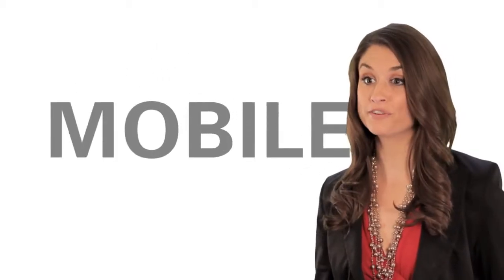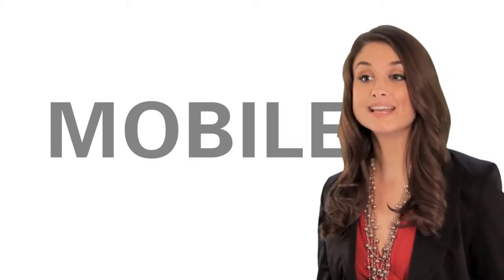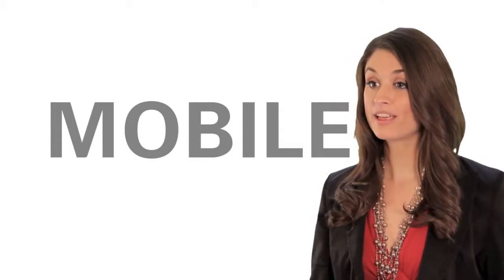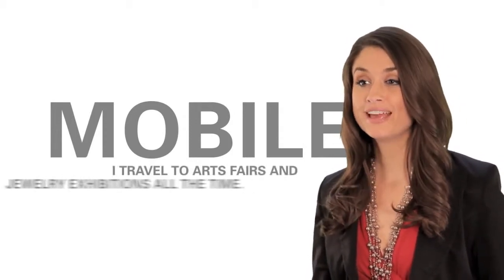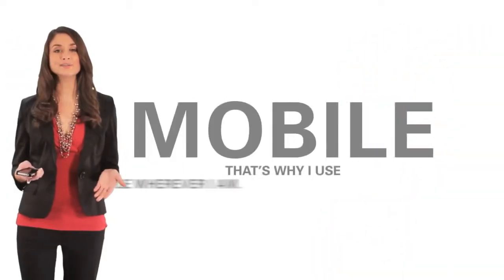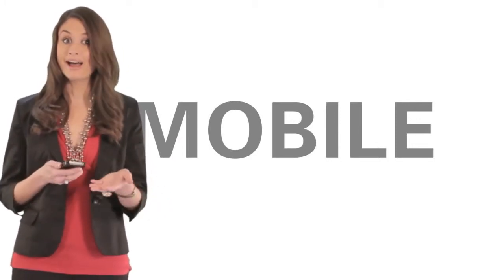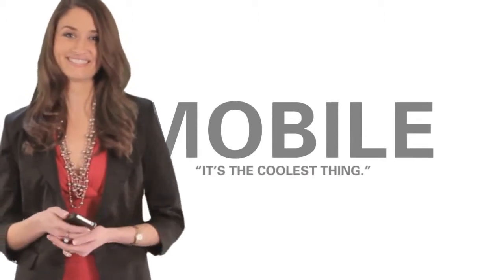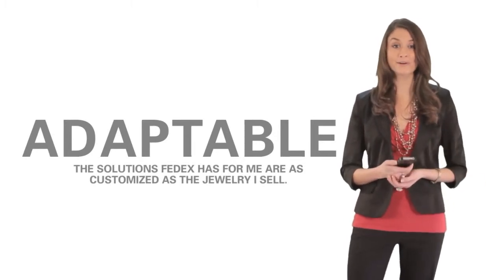FedEx Multiweight shipping Testimony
How do you tout FedEx Ground's new Multiweight Shipping flexible pricing option? By making a really cool, informative video that's also fun to watch.